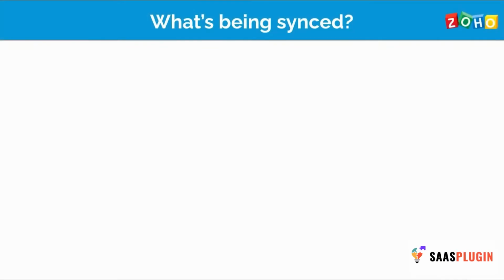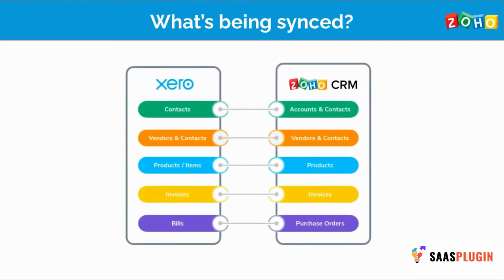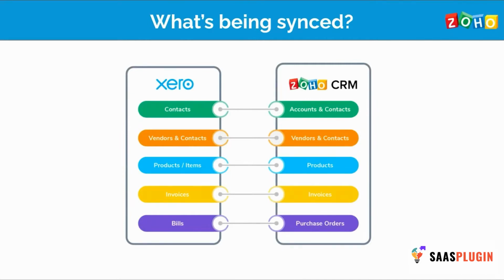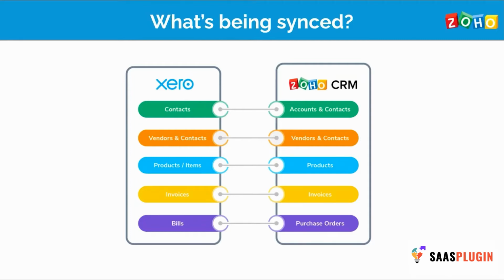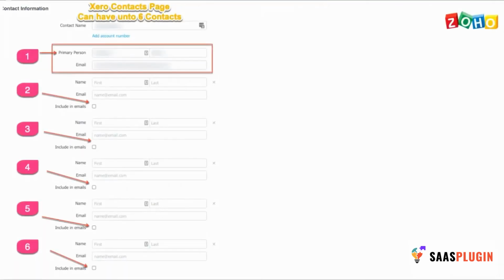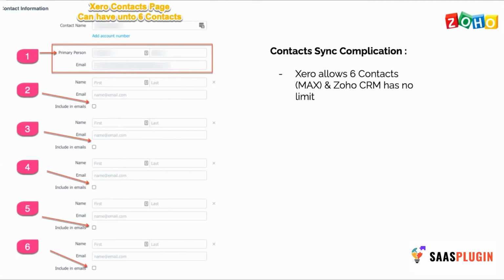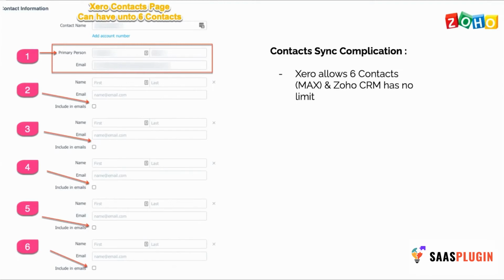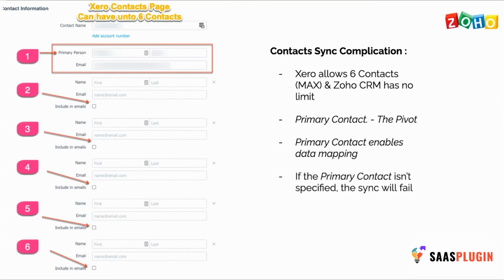5. What are the Modules Being Synced? The Zoho CRM to Xero FAQs l SaasPlugin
What are the modules being synched in Xero and Zoho CRM integration 🤔— we get this question too often get from our customers. In this video, we will explain what exactly is being synched during the process and what components are shared between the Zoho CRM and Xero. 👍

Since they are two 𝗱𝗶𝗳𝗳𝗲𝗿𝗲𝗻𝘁 𝗮𝗽𝗽𝗹𝗶𝗰𝗮𝘁𝗶𝗼𝗻𝘀 𝗮𝗻𝗱 𝗵𝗮𝘃𝗲 𝗱𝗶𝗳𝗳𝗲𝗿𝗲𝗻𝘁 𝗳𝘂𝗻𝗰𝘁𝗶𝗼𝗻𝗮𝗹𝗶𝘁𝘆, the modules that can be synched depends on relevance and shared value. Based on that, you’ll learn what Zoho CRM integration with Xero incorporates from this FAQ video—

➡️ Xero Contacts to Zoho CRM Contacts & Accounts
➡️ Xero Vendors & Contacts to Zoho CRM Vendors & Contacts
➡️ Xero Products/Items to Zoho CRM Products
➡️ Xero Invoices to Zoho CRM Invoices
➡️ Xero Bills to Zoho CRM Purchase Orders

Also, we have shared what causes disruption in synchronisation including what we call “𝗖𝗼𝗻𝘁𝗮𝗰𝘁𝘀 𝗠𝗼𝗱𝘂𝗹𝗲 𝗖𝗼𝗺𝗽𝗹𝗶𝗰𝗮𝘁𝗶𝗼𝗻” where you need to specify the primary contact. Otherwise, it won’t work as expected. 😰

🎁 Claim your 𝟭𝟬 𝗱𝗮𝘆𝘀 𝗙𝗥𝗘𝗘-𝗧𝗥𝗜𝗔𝗟 offer for Zoho CRM to Xero integration